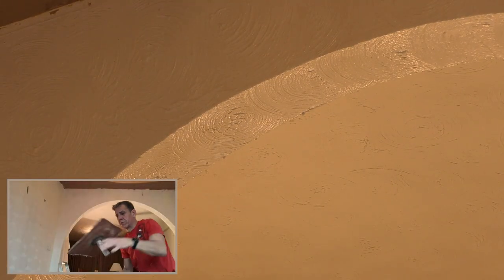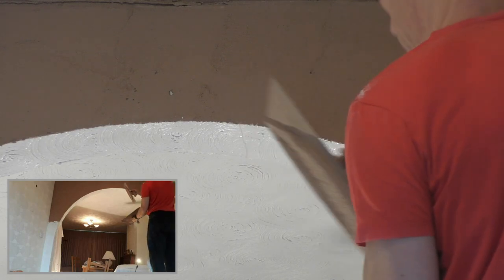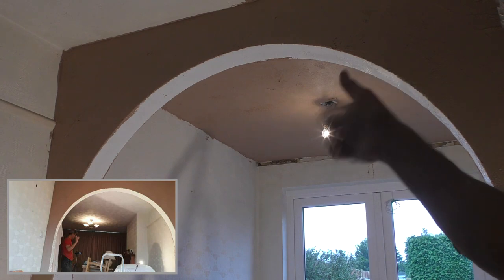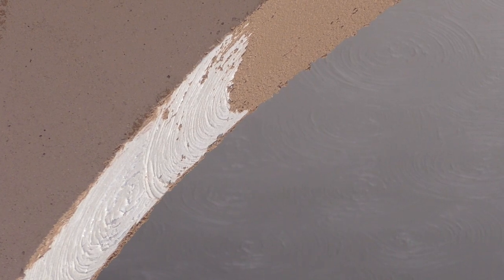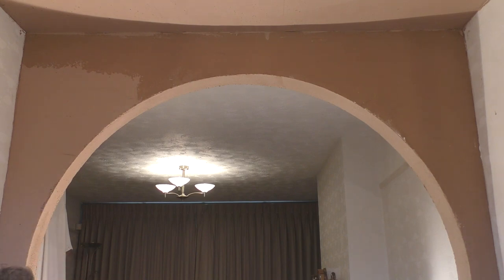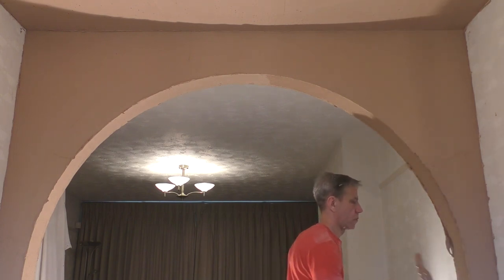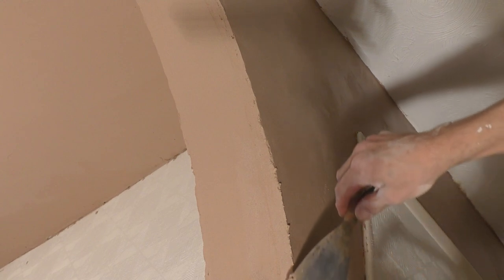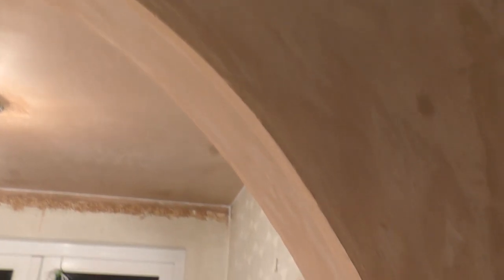Free Hand Arch Bond & Set Over Artex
Discord Ask The Plasterer Community Link
Another in the Plastering School Series from Plasterer.org.uk
Home of 'Ask The Plasterer' Live Stream.Podcast now on Spotify 😁
Fiberglass scrim Tape, Buy 10 get for £3.83 per roll
**Large Roll Plastic floor protection**
**Speed Skim Pole Attachment**
Marshaltown Pre Worn Carbon 14" Trowel
Ox 14" Ultra Flex
900mm Ox plastic speed skim
900mm Ox metal speed skim
Refina Mega Mixer
in 36 Years of Plastering I've only had two of these !
fiberglass joint tape